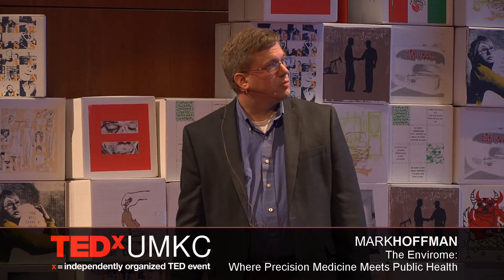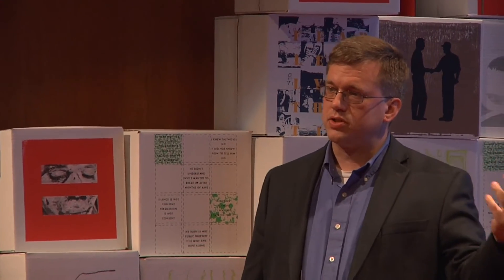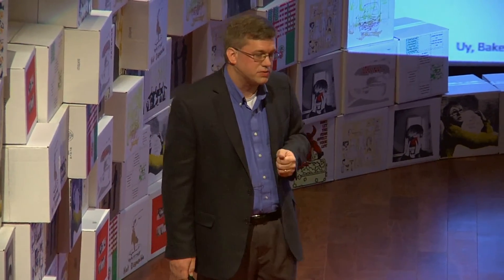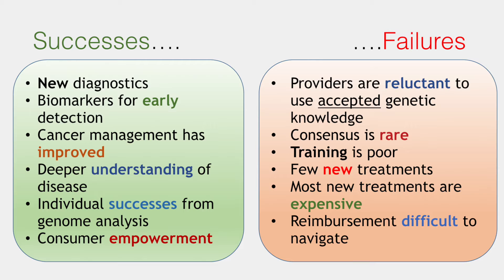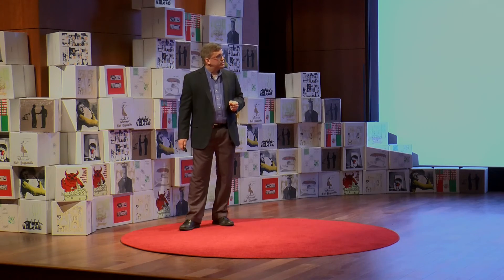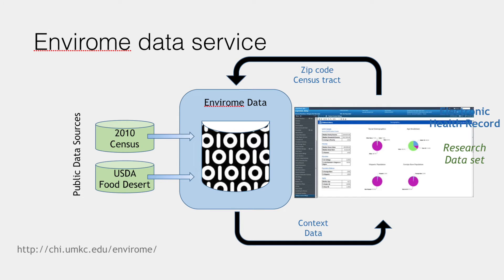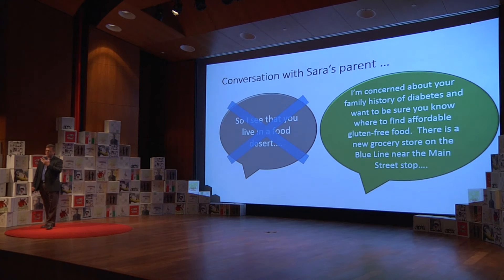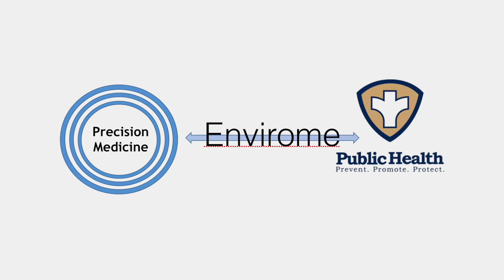The Envirome: Where Precision Medicine Meets Public Health | Mark Hoffman | TEDxUMKC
Scientists have the ability to look through many different lenses to understand the human body & disease. Scientists and engineers have created the microbiome, the connectome, genome, and the proteome. Dr. Hoffman offers a solution to improve health care delivery by combining “-omic” information with electronic health records.  By using a patient’s personalized health records, health care providers can provide more effective care resulting in better outcomes.

Dr. Mark Hoffman is Director of the Center for Health Insights at the University of Missouri – Kansas City (UMKC), where he also serves as an Associate Professor in the Department of Biomedical and Health Informatics and the Department of Pediatrics. He received his Ph.D. from the University of Wisconsin – Madison and performed post-doctoral research at the National Animal Disease Center in Ames Iowa. Before joining UMKC, he spent 16 years leading genomics, public health and research initiatives at Cerner Corporation, where he was a Vice President. In addition to his peer-reviewed publications, Mark is an inventor on 16 issued patents.